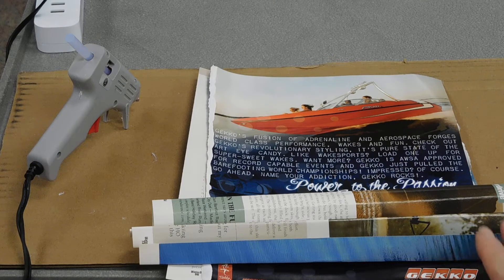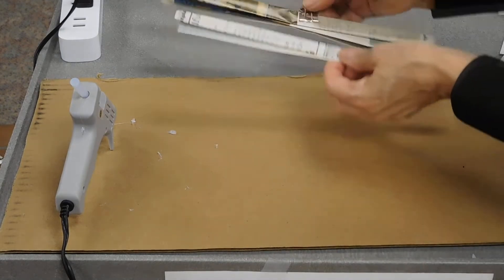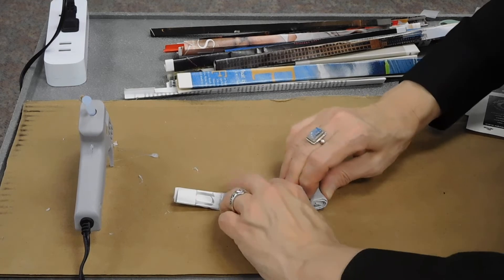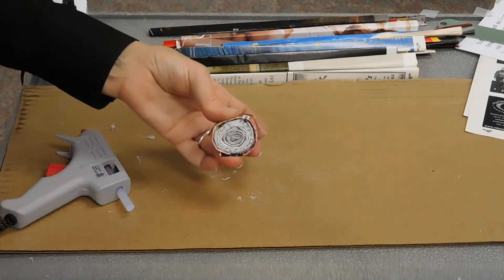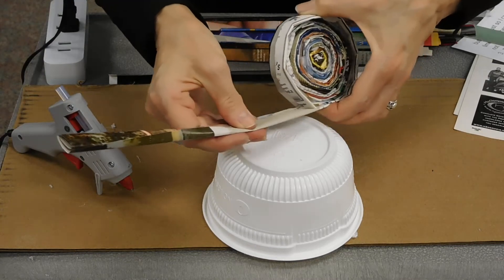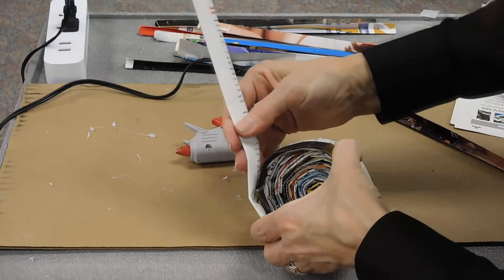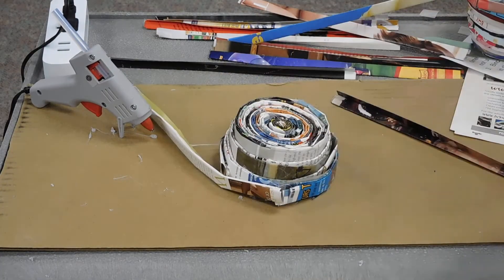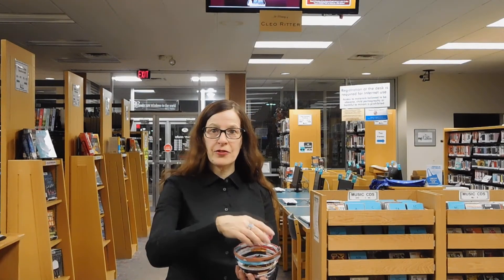Create with Words and Images: Folded Paper Bowls and More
Join Mary as we use folded magazine pages to create a coaster and a cute small bowl.